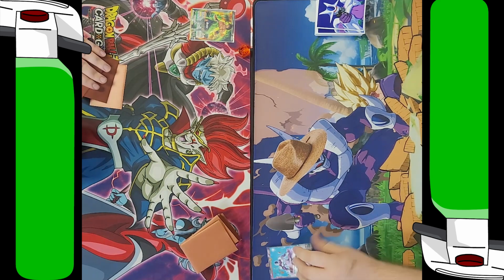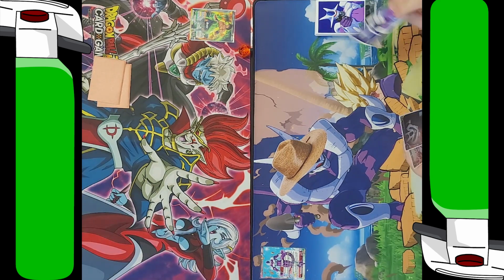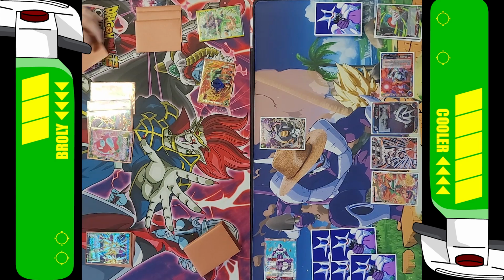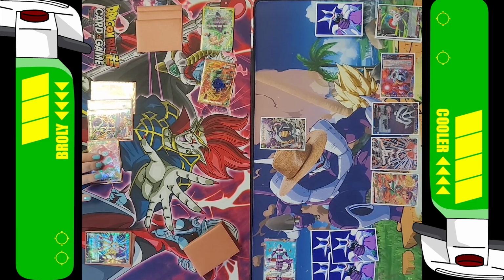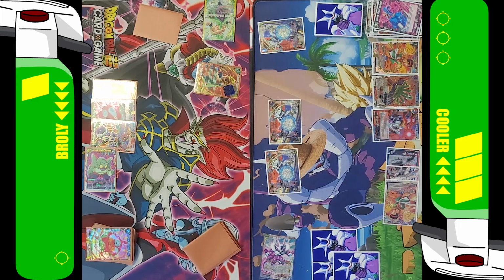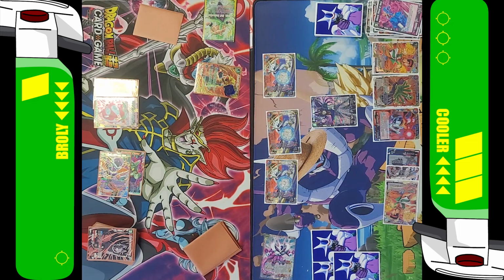Broly (G) vs Cooler (R/U) | DBS TCG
A local game between Broly vs Cooler